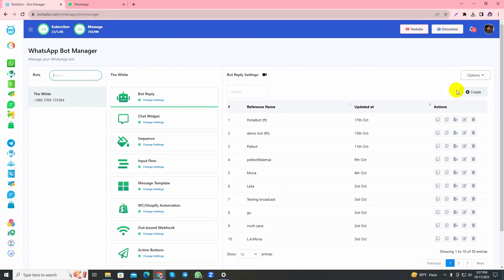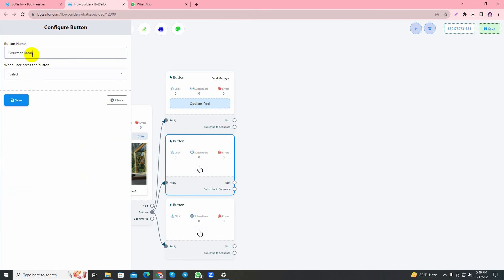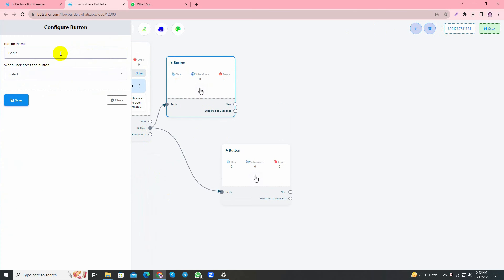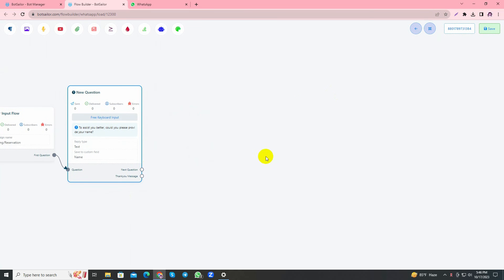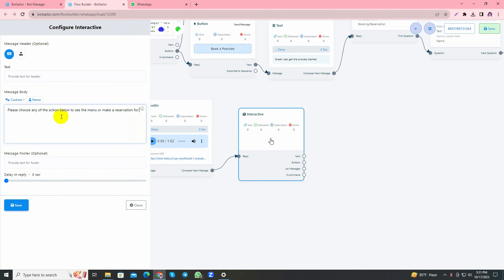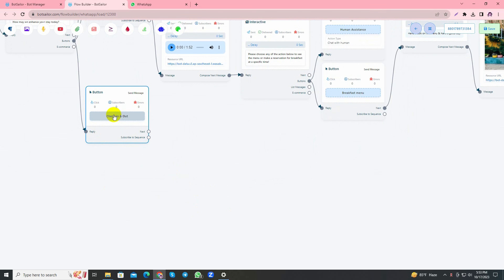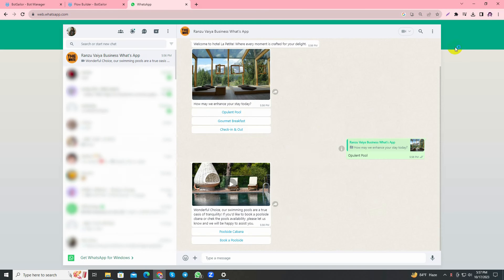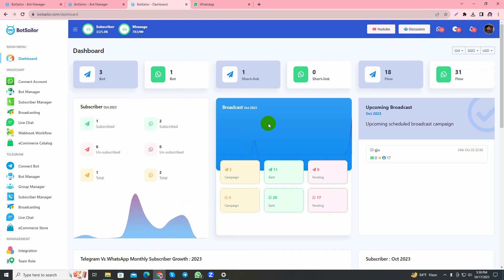Create a Simple WhatsApp Chatbot with BotSailor and Enhance it with Multimedia Elements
🚀 Ready to take your WhatsApp chatbot to the next level? Join us in this step-by-step tutorial as we show you how to create a simple WhatsApp chatbot using BotSailor and supercharge it with engaging multimedia elements! 📱🤖🎉

In this video, you'll learn:
👉 How to set up a WhatsApp chatbot using BotSailor.
👉 How to set up multiple choice questions in User Input Flow.
👉 How to use chat with human agent action button on a bot.
👉 The basics of creating chatbot flows and responses.
👉 Integrating media elements such as images, videos, and audio for a rich user experience.
👉 Tips and tricks to make your chatbot more interactive and user-friendly.

Whether you're a digital marketer looking to build your first chatbot or an entrepreneur wanting to enhance customer interactions, this tutorial will guide you through the entire process. Get ready to impress your users with a dynamic and engaging WhatsApp chatbot!

Get free access to BotSailor and enjoy free WhatsApp and Telegram bot marketing for your business: